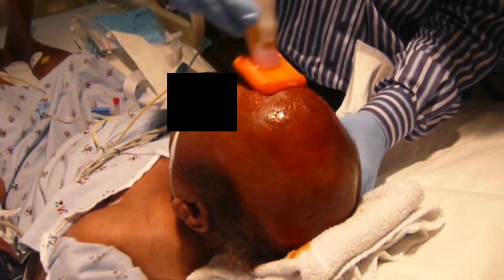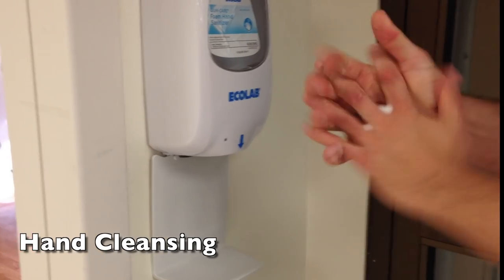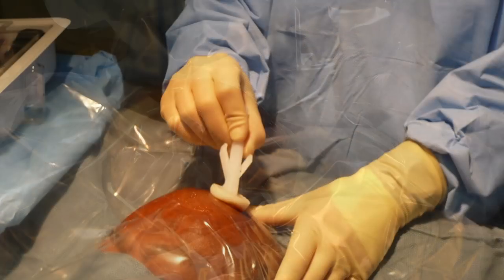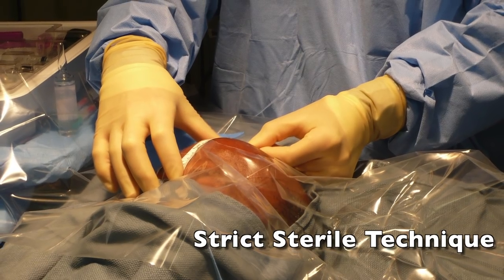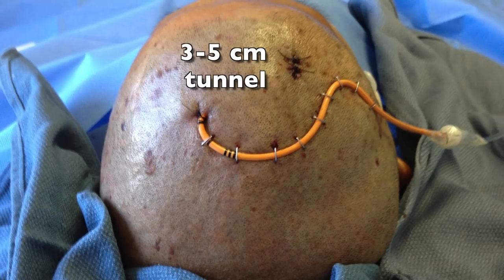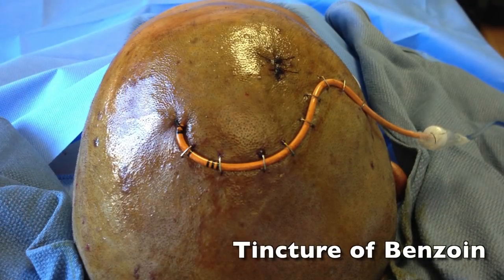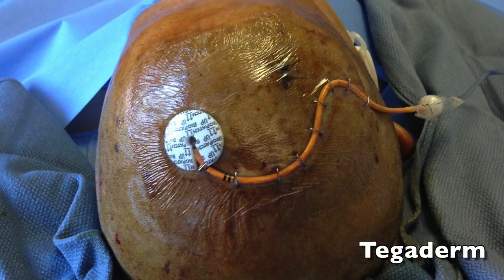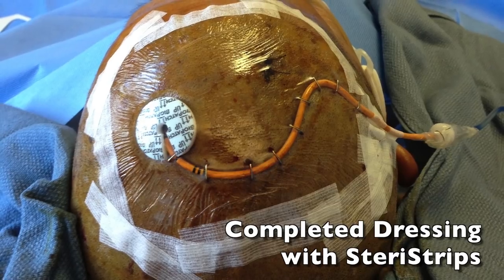EVD Infection Control Protocol - Placement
A simple protocol prevents external ventricular drain (EVD) infections.